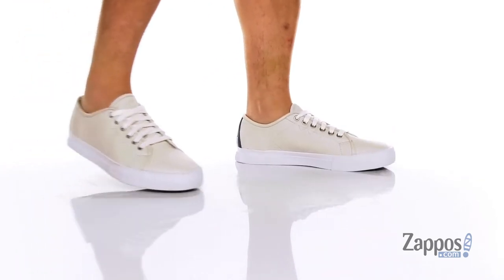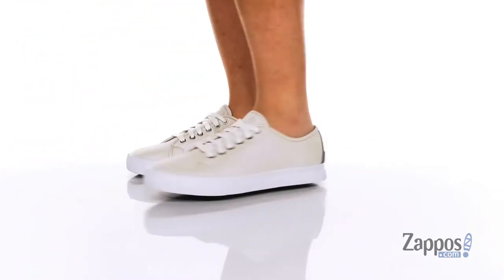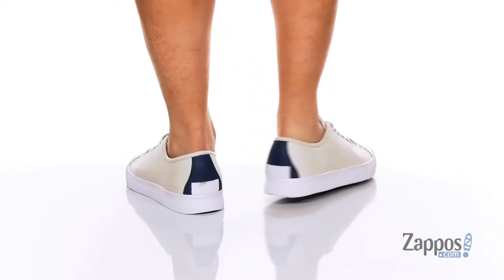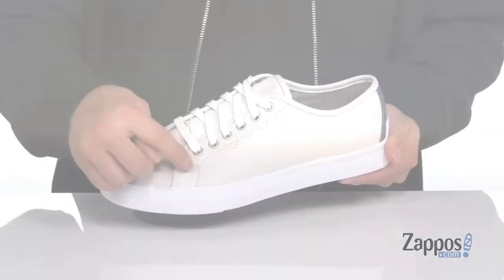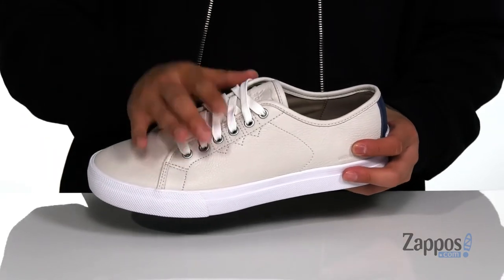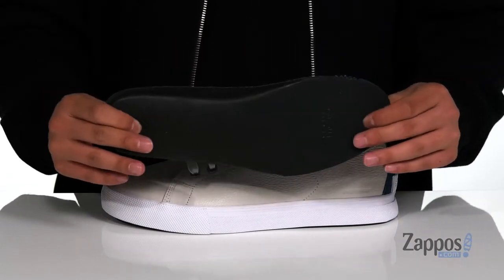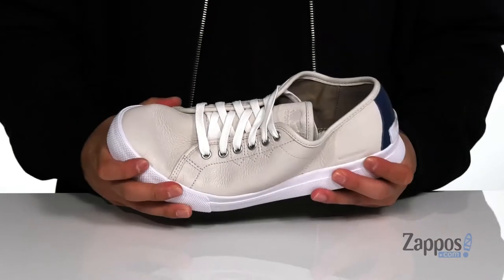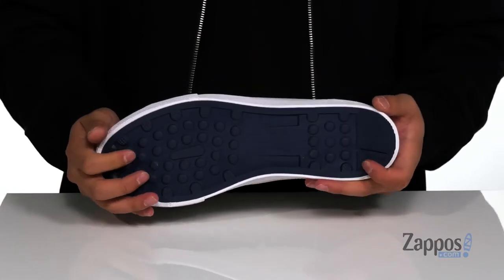SOREL Caribou™ Sneaker Low Waterproof SKU: 9466699